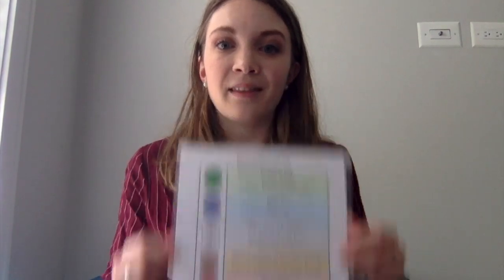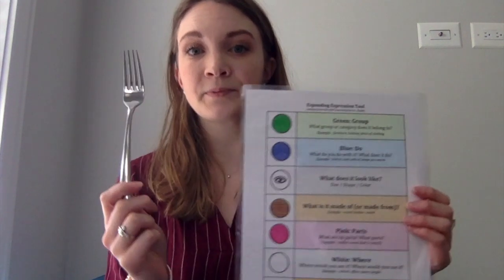Describe with Me!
Students! Follow along with Ms. Easter as she describes a household object. You can find her describing tool at her speech website.

Welcome to Ms. Easter's speech and language video!